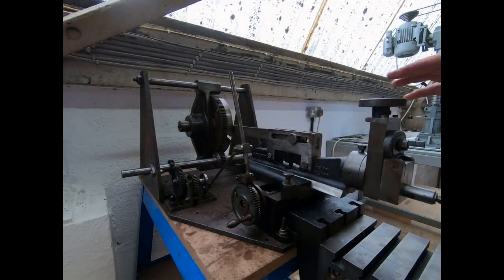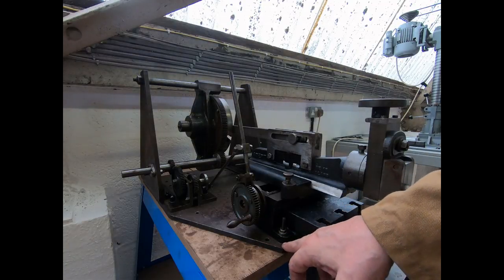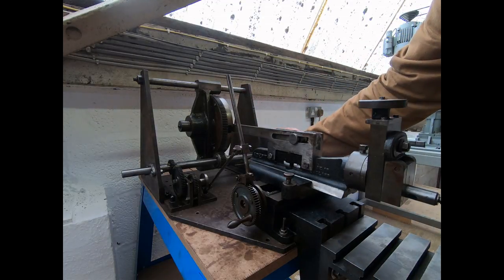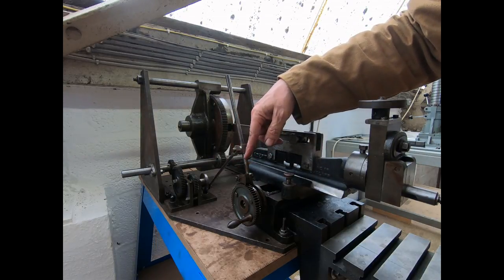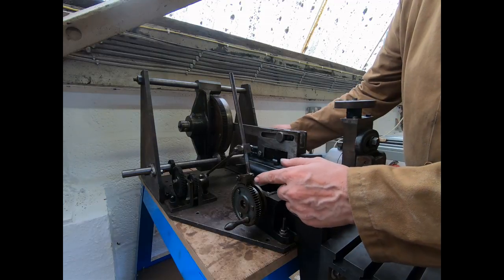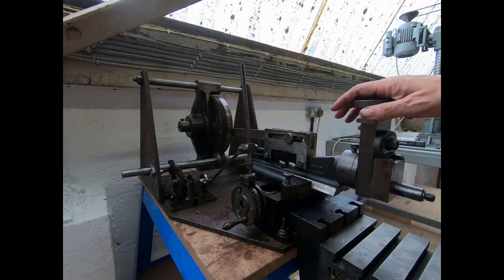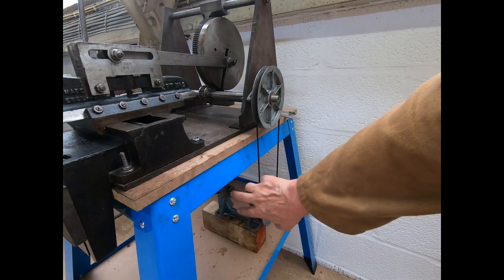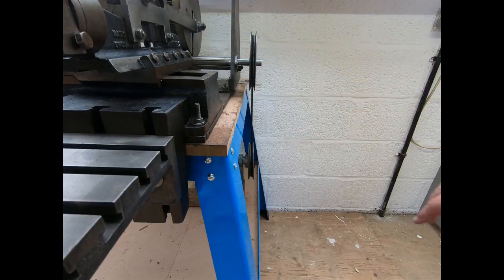Adept No 2 - Shaping Machine - Restoration Part 1.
Adept No 2 - Shaping Machine - Restoration Part 1 - in this video we will walk through the steps that I am going to take to restore my Adept No 2 hand shaping machine, which has been motorised by the previous owner. The series of videos on the restoration will be placed in a playlist.

𝐔𝐒𝐄𝐅𝐔𝐋 𝐋𝐈𝐍𝐊𝐒.

Books.

Consumables.

Hand Tools.

Machine Tools.

𝗦𝗔𝗬 𝗛𝗘𝗟𝗟𝗢.

𝗖𝗛𝗔𝗡𝗡𝗘𝗟 𝗜𝗡𝗙𝗢𝗥𝗠𝗔𝗧𝗜𝗢𝗡 (𝗦𝘁𝗮𝘁𝗶𝘀𝘁𝗶𝗰𝘀).
At the time of releasing this video here is a snapshot of some of my channel’s statistics
✦ Total number of views – 38,075
✦ Total number of videos made – 62
✦ Highest view count for a single video – 4,064
✦ Lowest view count for a single video – 174

𝐇𝐀𝐒𝐇𝐓𝐀𝐆𝐒.

WOW! Still reading this, then write “Things are shaping up” in the comments!